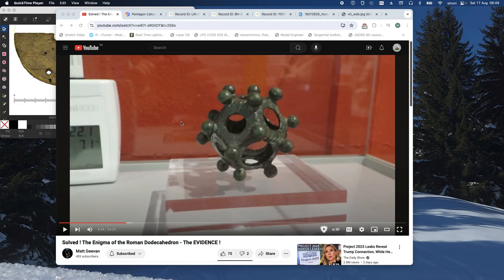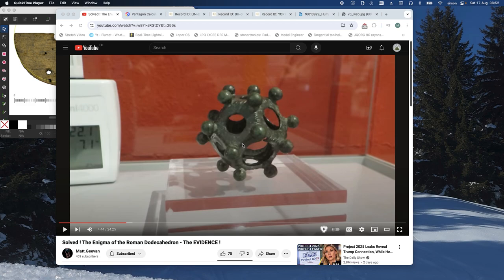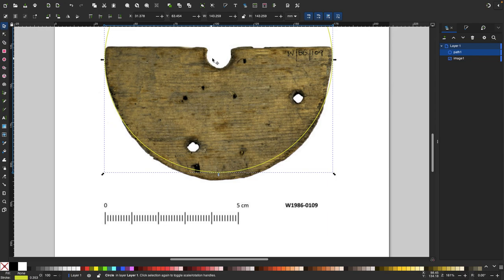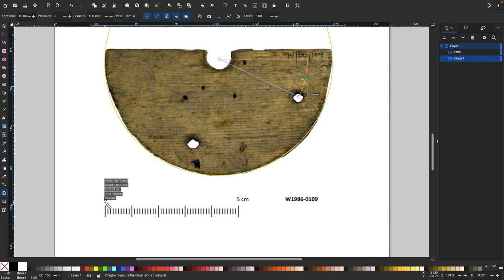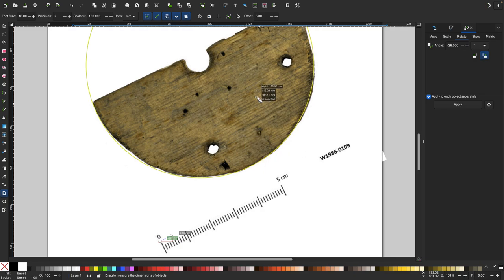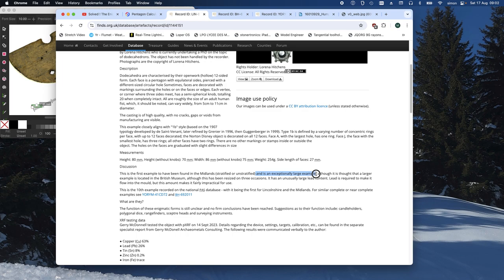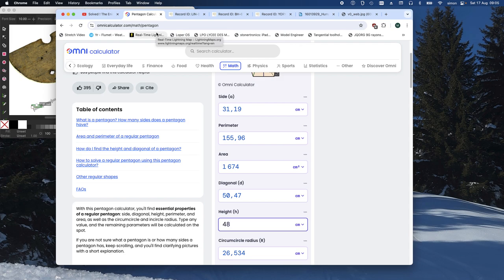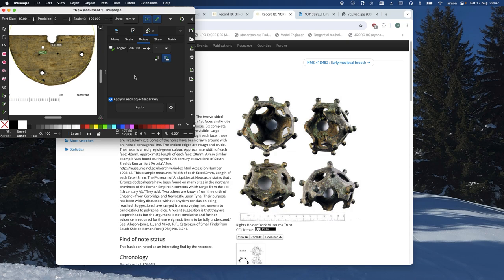On the importance of doing your research, or busting Matt Geevan's "proof"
Roman dodecahedra are a curious phenomena, not many of them have been found and apart from the fact they are from the Roman period, they are dodecahedral, and made of bronze, nobody really knows all that much about their intended use (if any).  Apart from @Matt.Geevan

Well, that's not entirely true.  Matt has a theory about what they are for, and while it is vastly better than the glove knitting one, it doesn't seem realistic to me.  But that's not what this video is about.  This video is about Matt's "evidence", and the research he clearly hasn't done.  I'm making this video because I'm somehow blocked from commenting on his channel, I think this is a youtube issue caused by leaving links to research - Matt's not nuking criticism like some youtubers do - criticism much more vehement than mine is still up.

I would strongly suggest going to watch Matt's videos, particularly those covering his proposed usage for these objects - playlist

DO NOT go to Matt's channel and be rude.  That's a shitty thing to do; if you do that, you can FOAD as far as I'm concerned.

Here's a link to the portable antiquities scheme, with a pre-loaded query for dodecahedra  Other useful searches might involve "bronze", "fragment" and "knop" or "knob".

If you're interested in how the Romans could possible have made these, remember that bronze was exceptionally well known (the "Bronze Age" started a thousand years before the foundation of Rome); both the Romans and the Greeks made anything and everything from it, and were spectacularly good at castings.  They did have iron and even steel, but that was mostly reserved for tools.  for example.